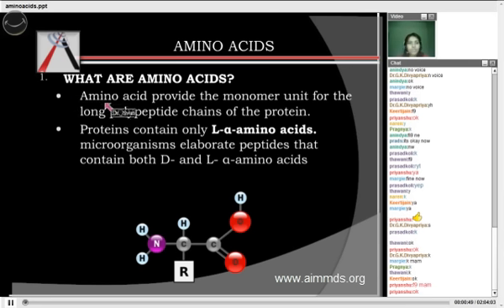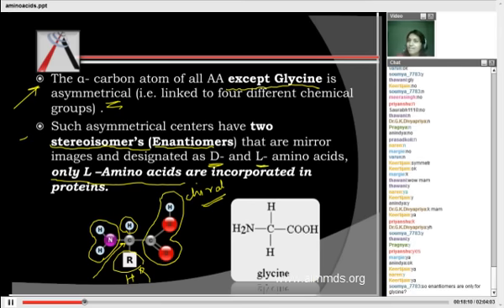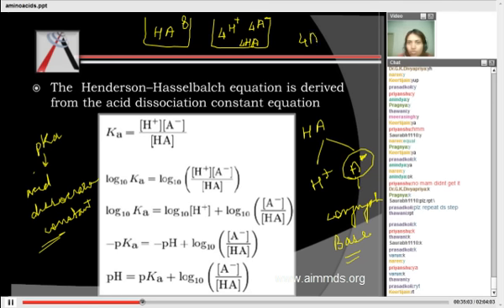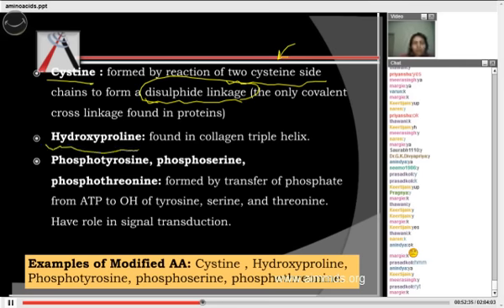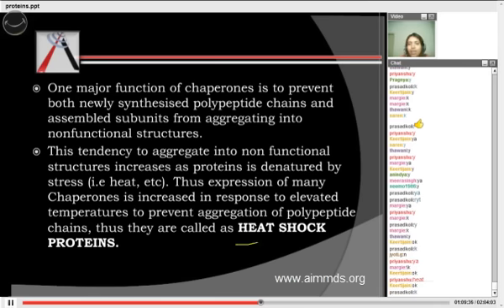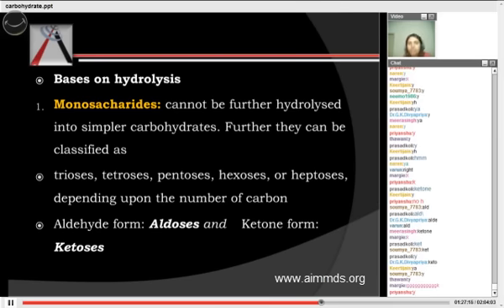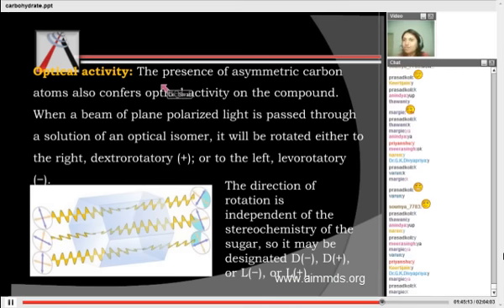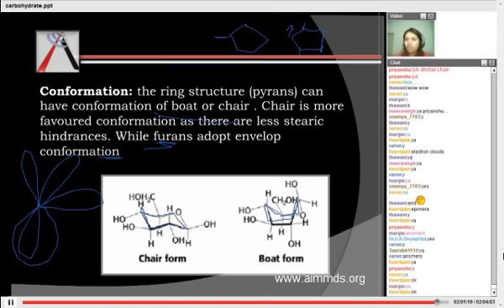Virtual Live online class recording- Aim MDS- Biochem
This video is recorded version of Live online classes by Aim MDS